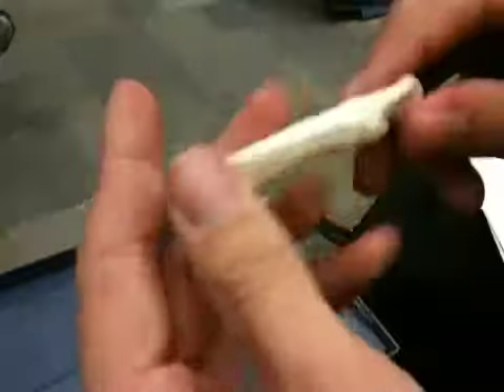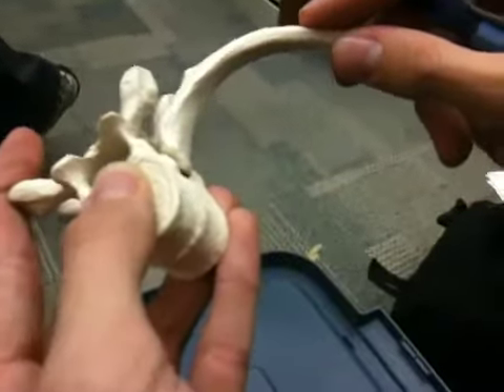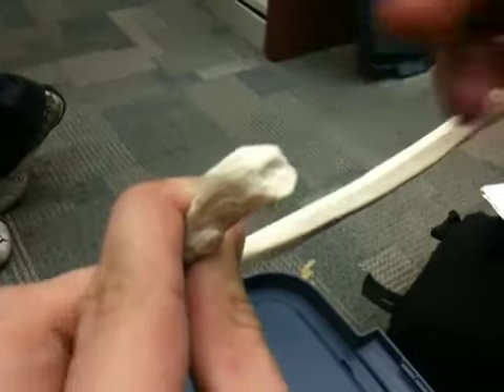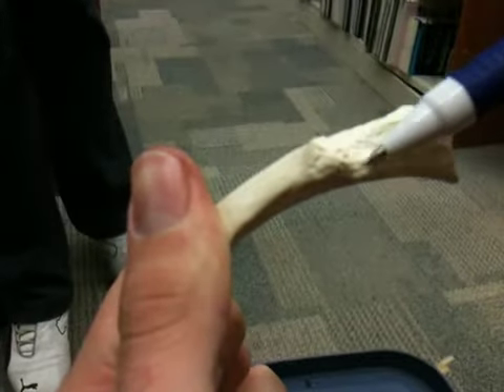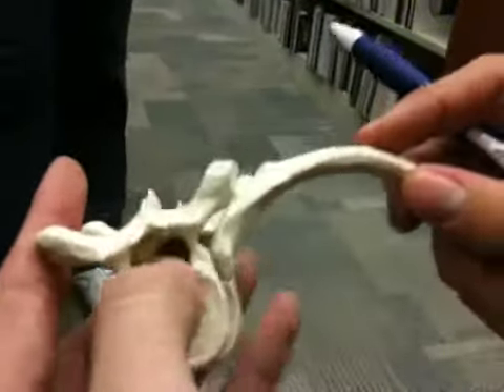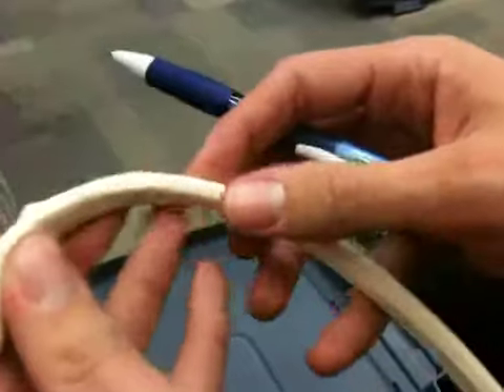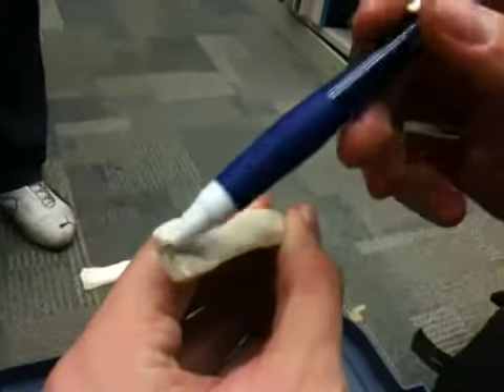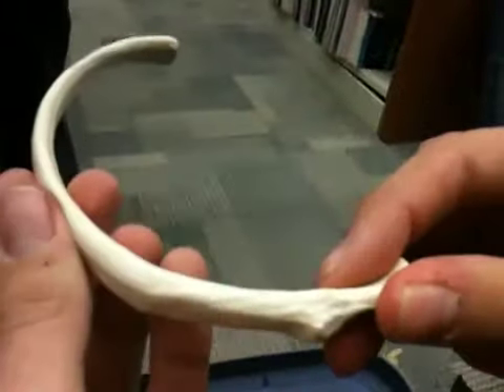Rib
\There you go blocking the mic again ahha

Articular facets on head
Crest on head
Neck
Articulating part of tubercle (closer to head)
Nonarticulating part of tubercle (closer to costal end)
Angle
Body
Costal end
Costal groove (used to figure out right from left, on inferior part of rib)